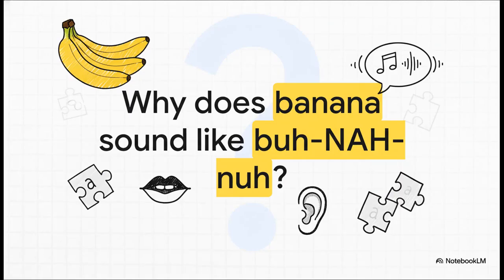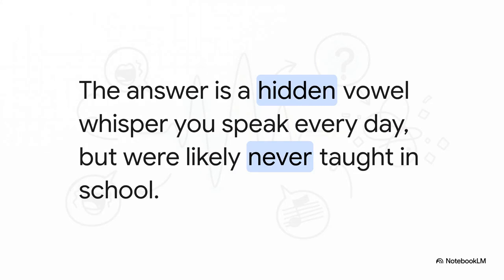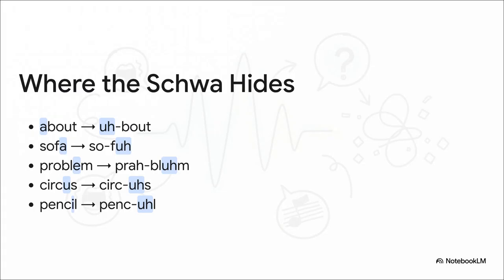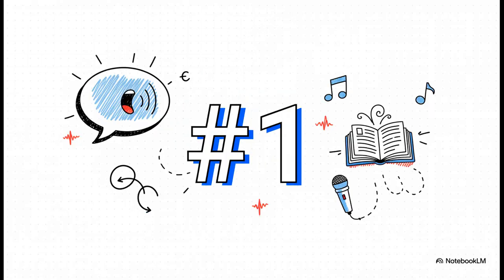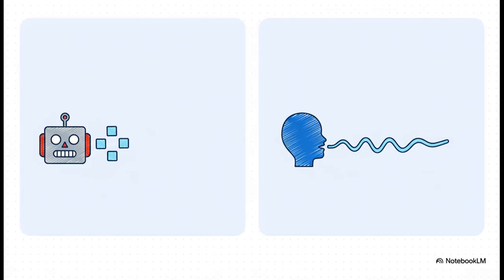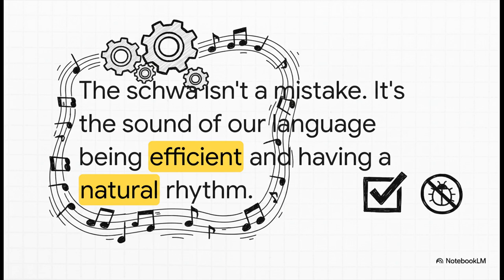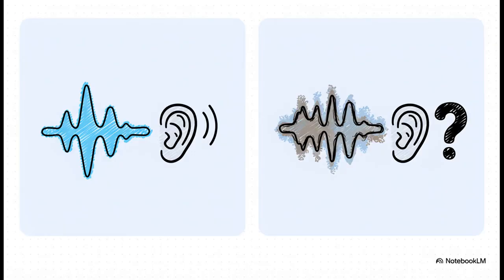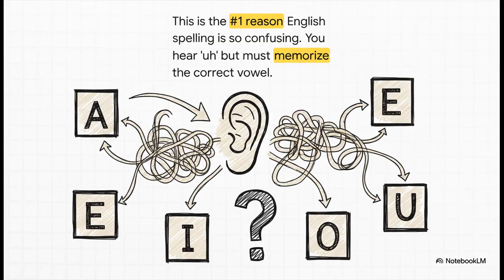Day #49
* Week 1–10: Phonics Foundations (Sounds, CVC, Blends, Digraphs)
* Week 11–20: Advanced Phonics (Vowel Teams, R-Controlled, Syllable Types)
* Week 21–30: Spelling Rules, Word Stress, Intonation, Accent Training
* Week 31–40: Reading Fluency, Comprehension, Writing & Grammar
* Week 41–50: Morphology, Etymology, Vocabulary Building, Assessments